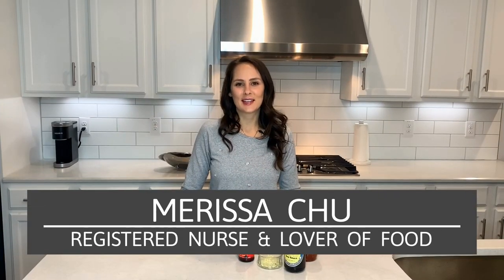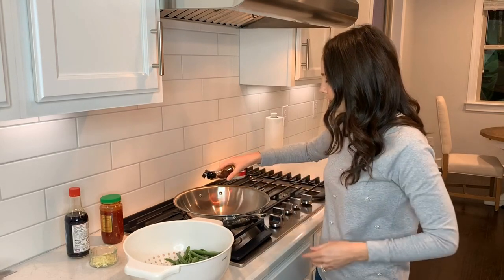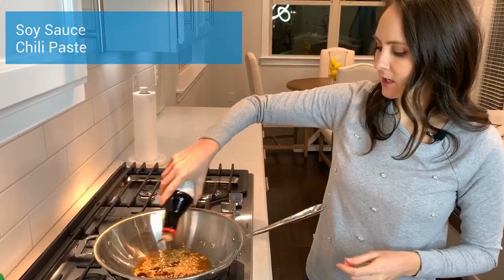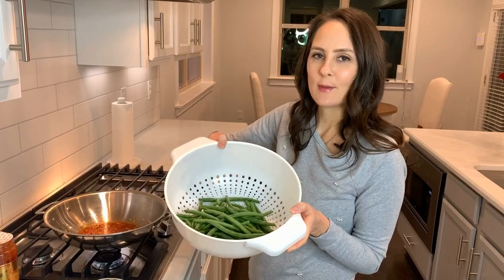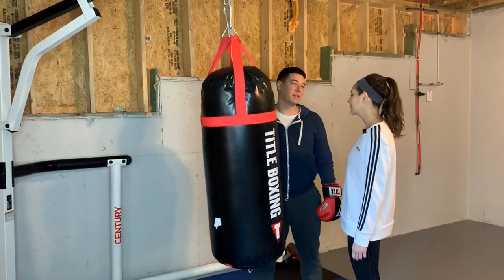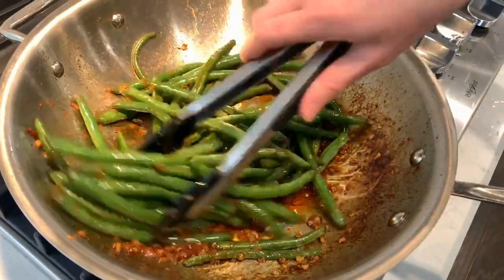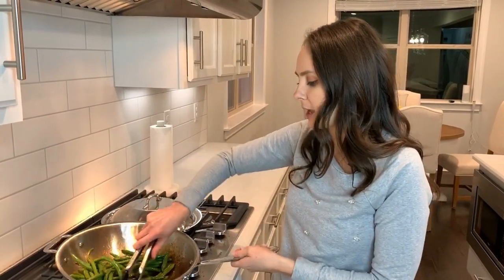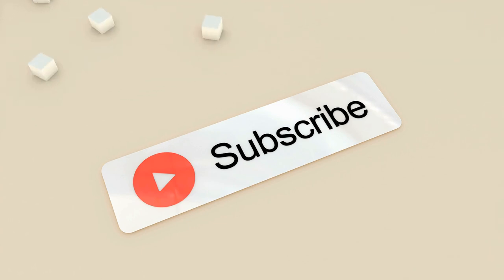Kickin' Green Beans, Ep31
Get ready for a spicy side dish!  Merissa Chu is kickin' up the perfect garlic green bean for you.  How does she get the inspiration for this episode?  Join Merissa this month to see her Title Boxing and cooking skills.

Outro composed by singer & songwriter Cheyénne
Instagram & Twitter: @cheyprescott